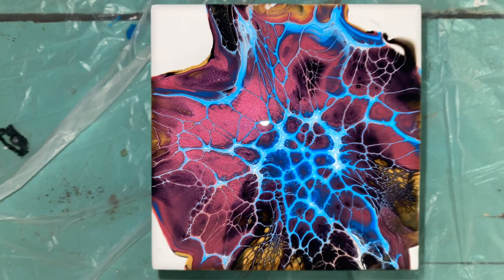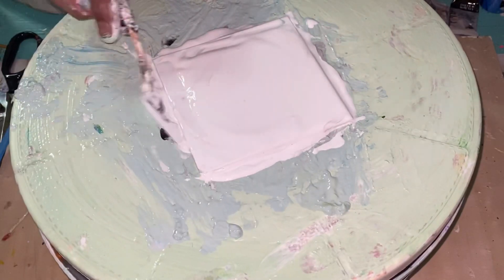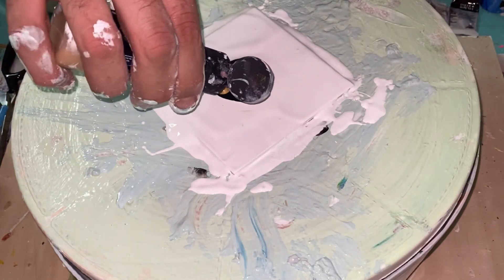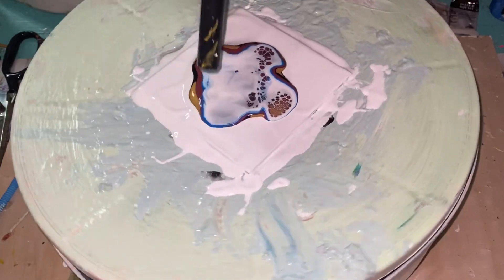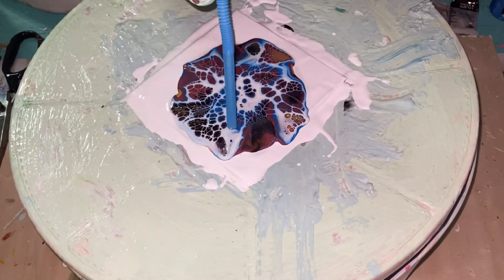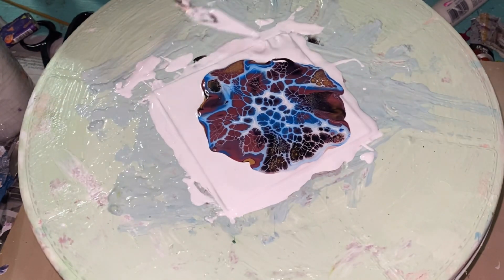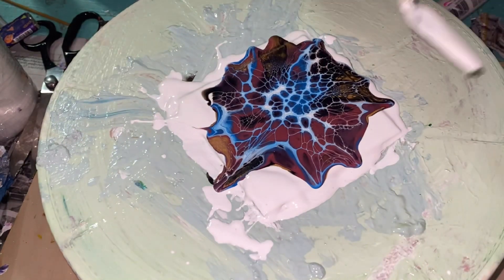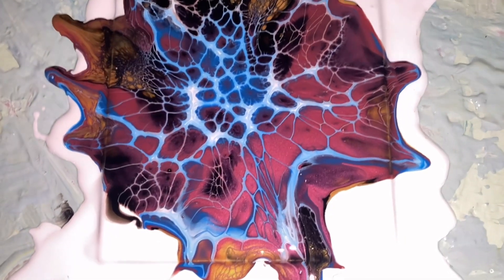Lightning effect lacing cell activator in a Bloom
Here’s a trick to get a lightning like effect from your cell activator. I’m using Base A paint in the pillow and Arteza colors. Cell Activator is Daler Rowney Titanium White and Art Box Supplies pouring medium 1:1

To join our Acrylic Pouring for Beginners Facebook group, visit this

Some of my awesome acrylic pour artist friends you should check out:

@paint pouring by venom fluid art

Do you want to start making Fluid Art? Want to learn how to make abstract art? If you want to become an Acrylic Pouring Artist, and want a step by step guide for beginners that starts at supplies and ends with you making beautiful abstract paintings of your own using all the different acrylic pouring techniques that you see around Youtube, you're in the right place. Whether it's the acrylic pouring swipe beach scenes, the blow dryer tricks, the spin table, embellishments like swirls or bubbles and 3d effects, color combinations, layering, chain pulls, balloon kisses, or any other acrylic pouring technique you may have seen. You'll find an acrylic pouring tutorial for it on this channel.

Acrylic pouring, Ring pour, Dutch pour, Dirty pour, Strainer pour, Flip cup pour, Multi flip cup pours, Reverse dip, Pendulum pour, Swipe technique, Bloom technique, Paint skin art,
Paint skin jewelry making

Find me on all social media platforms @geepours